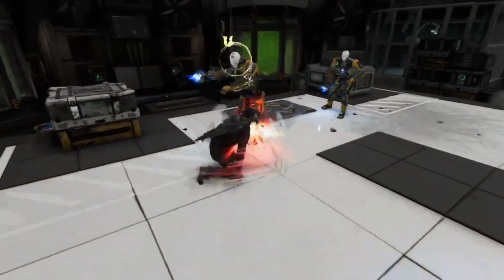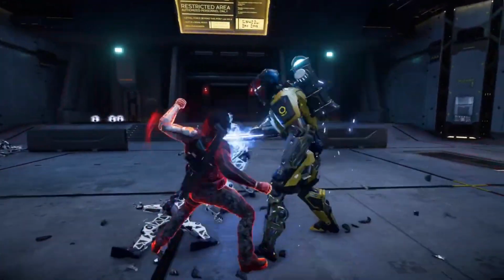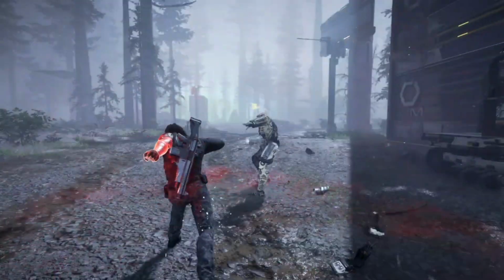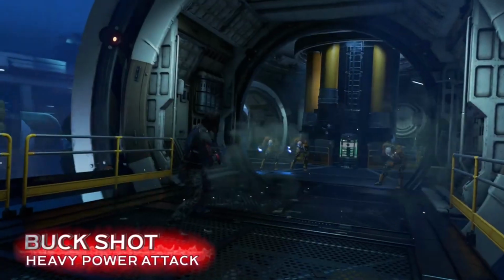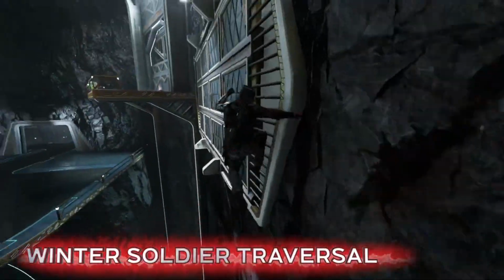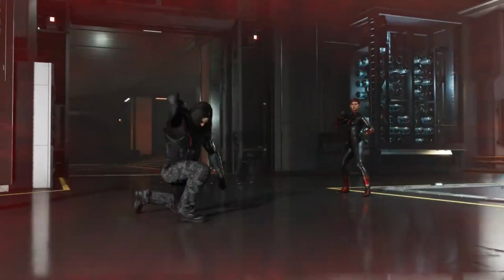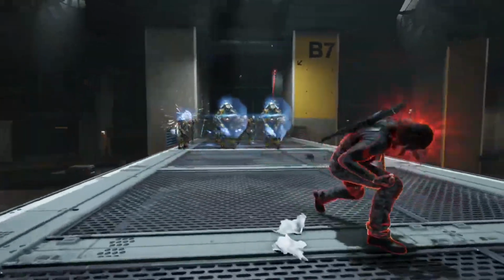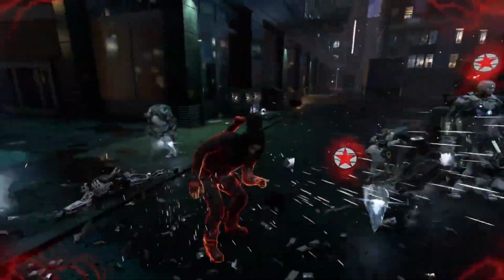Winter Soldier Gameplay Reveal - Marvel’s Avengers